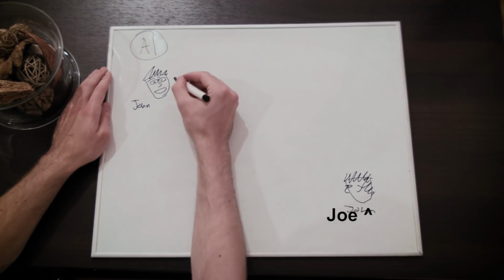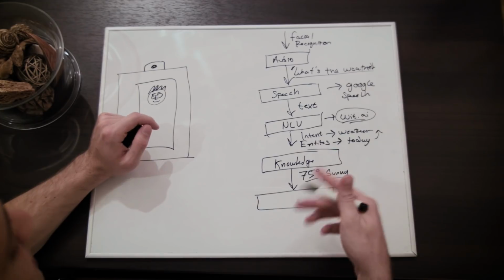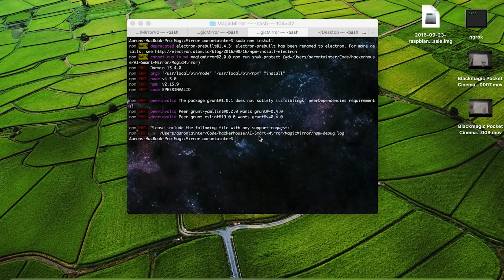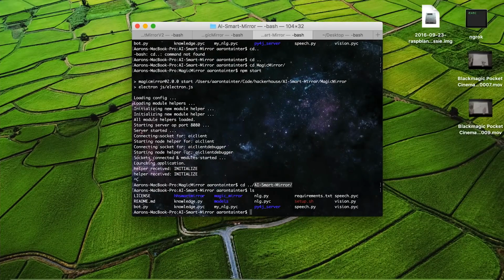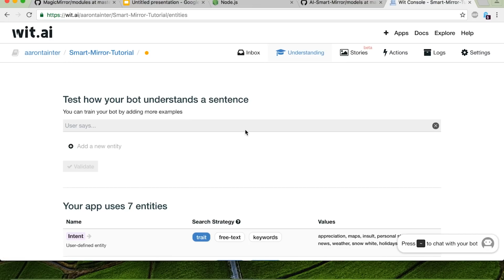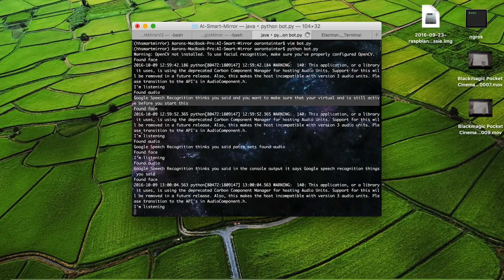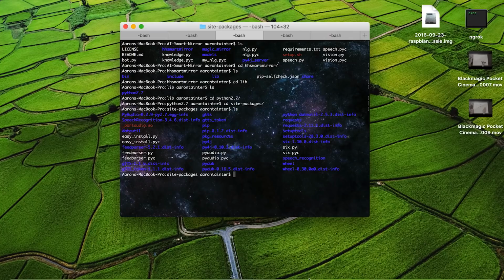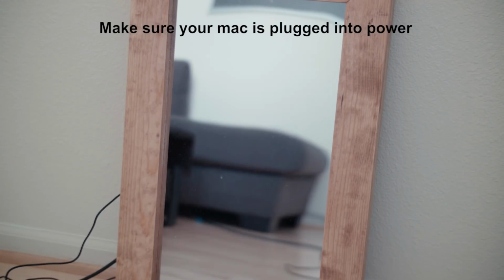How to Give Your Smart Mirror Artificial Intelligence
In this video, we show you how to give that smart mirror a personal artificial intelligence. The artificial intelligence has facial recognition, speech recognition, and can respond to a variety of commands. Those commands include: weather, holidays, greetings, compliments, maps, and more. You can also have it respond to you by name and configure your own launch phrase. Since the NLU (natural language understanding) is built off the popular wit.ai engine, you can train it to be even smarter.

All of the code and brief text instructions can be found on our Github repository

This is the site we used to train the bot's intent detection: Wit.ai

Our goal was to draw inspiration from this project Check it out for another interesting take on smart mirror AI.